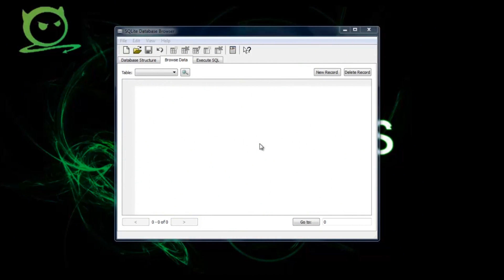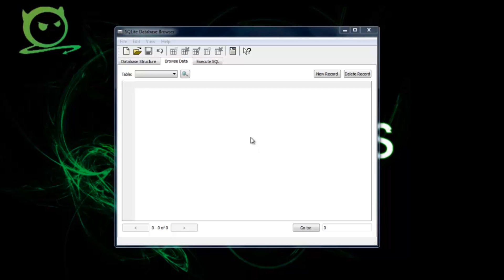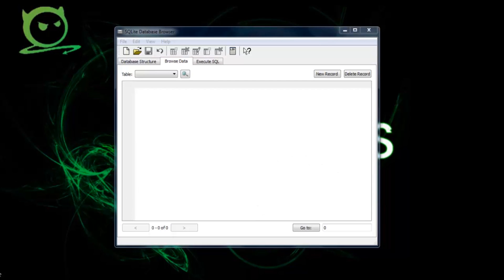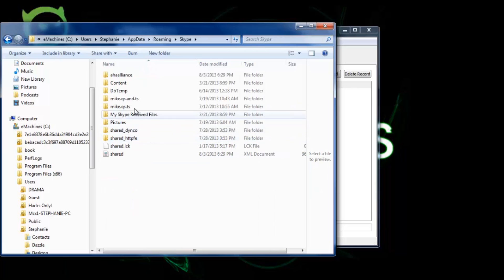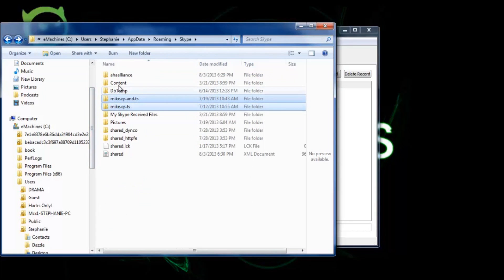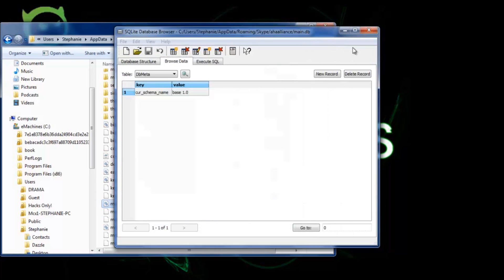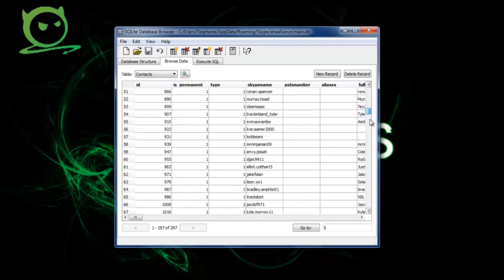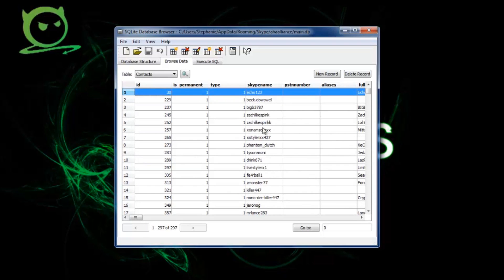Skype - How To Get All Your Contacts Back After Being Hacked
▂ ▃ ▅ ▆ █●Open Me!●█ ▆ ▅ ▃ ▂

Aim: elmoliving
Skype: ahaalliance
TTG: Aha-Why-So-Mad
Se7ensins: AhaAlliance

AIM: FalloutShrooms
Skype: FalloutShrooms
TTG: FalloutShrooms
Se7ensins: FalloutShrooms

Skype How To Get All Contacts Back After Getting Hacked

Skype How To Get All Contacts Back

How To Hack Skype Accounts

Skype Hacking

Skype Getting All Contacts